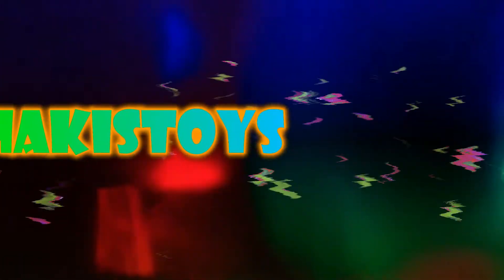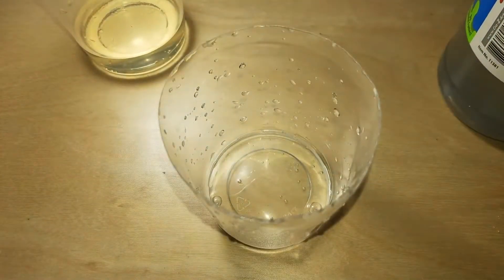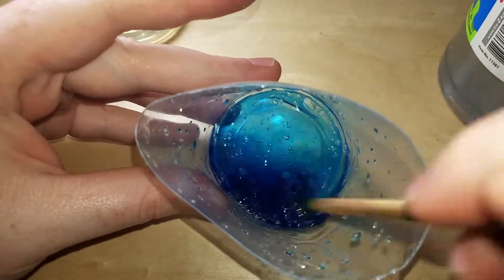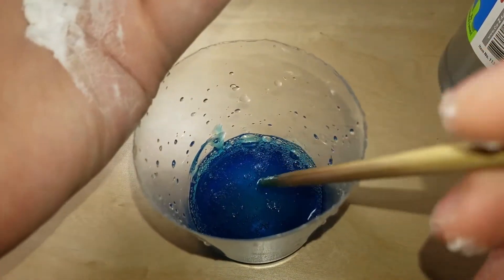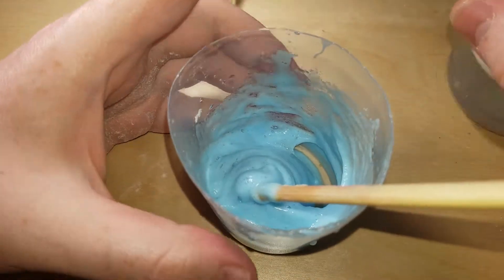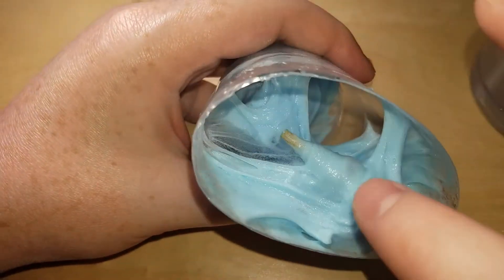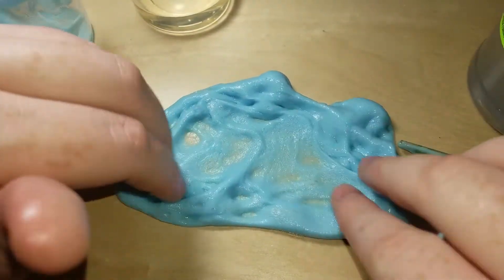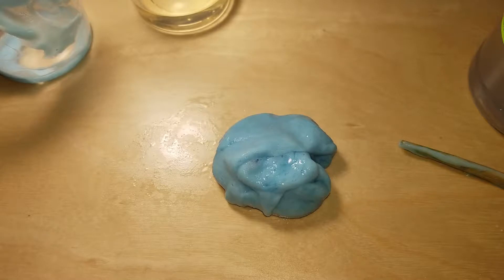Melting slime Baking soda and Vinegar slime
I wondered what adding vinegar to crazart glue with the baking soda activator would do. I expected the fizz but I didn't expect to make slime by adding additional glue. A surprise indeed.